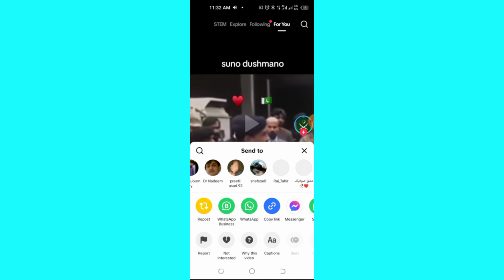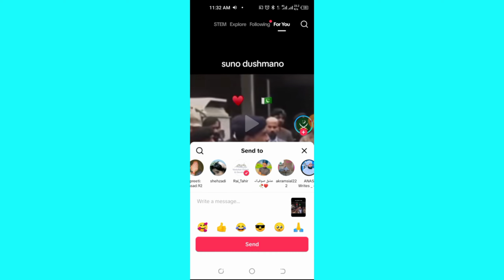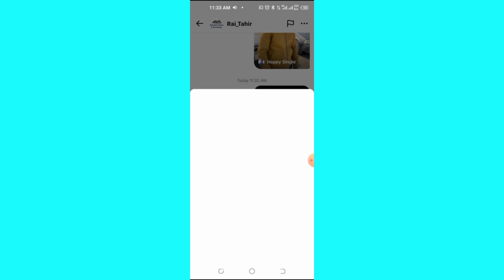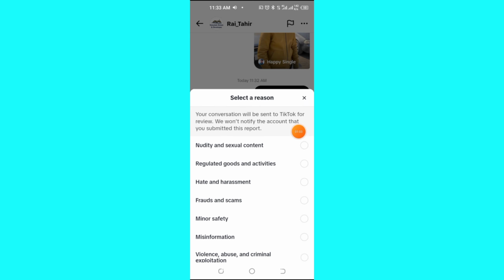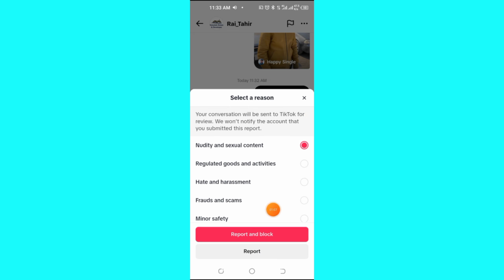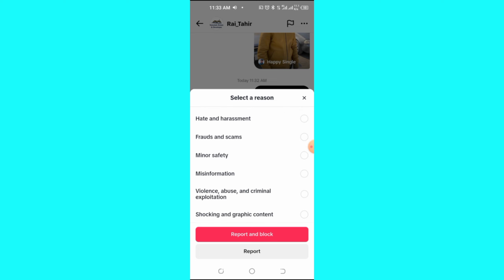How to Remove Someone From Your Share List On TikTok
In this video, we’ll guide you through the simple steps to enable Live Photos on TikTok! Discover how to bring your videos to life with this fun feature that captures moments in a whole new way. Whether you’re a TikTok newbie or a seasoned pro, our easy-to-follow tutorial will help you enhance your content and engage your audience like never before.

Your search terms:How to Remove Someone From Your Share List On TikTok

, ohg, how to remove someone from share list on tiktok, online help guide shorts